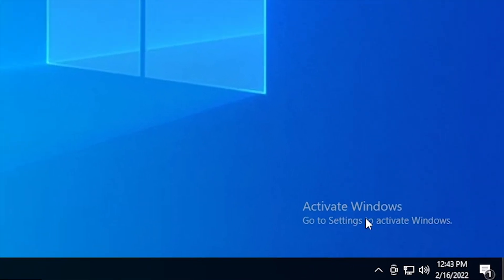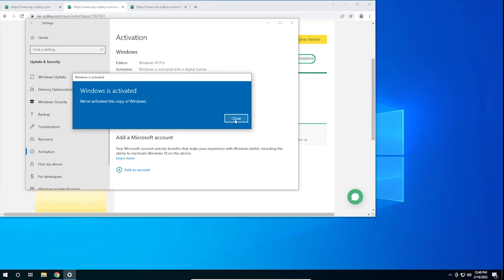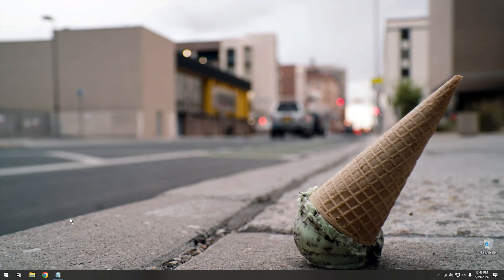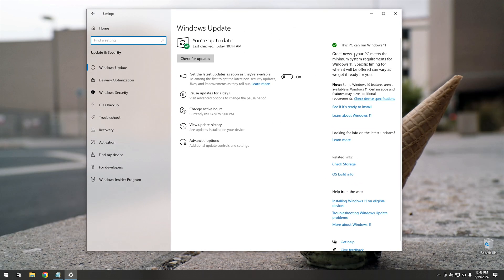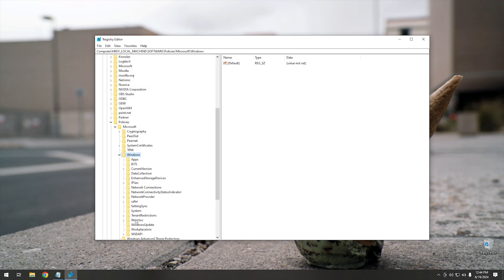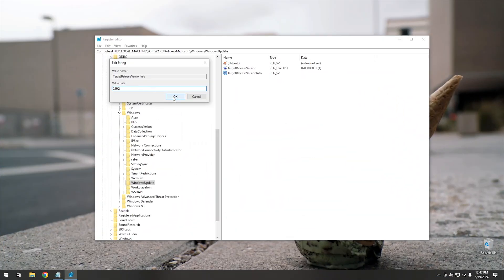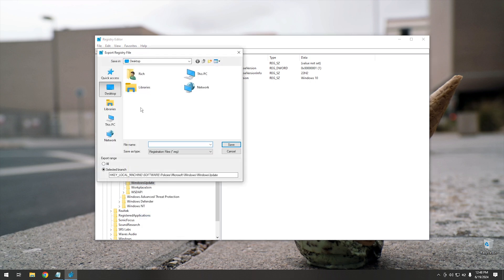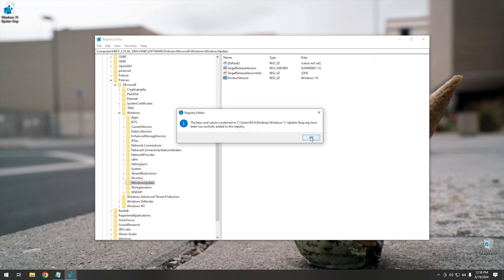Block Windows 11 Update & Stay on Windows 10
Today I will show you how to stop your Windows 10 system from updating to Windows 11. This should stop all advertisements, popups, and full screen nag screens trying to get you to upgrade.

Registry location
HKEY_LOCAL_MACHINE\SOFTWARE\Policies\Microsoft\Windows\WindowsUpdate

Dword 32 bit
TargetReleaseVersion = 1

String values
TargetReleaseVersionInfo = "22H2"
ProductVersion = "Windows 10"